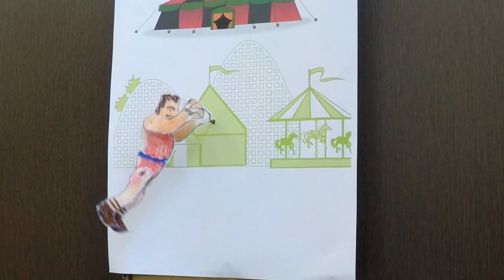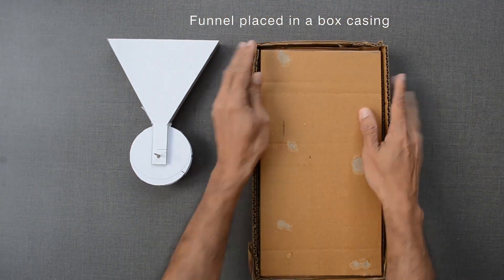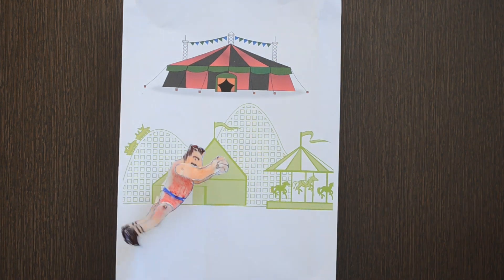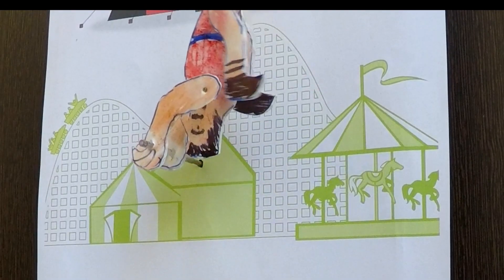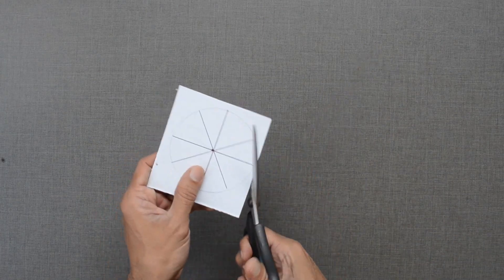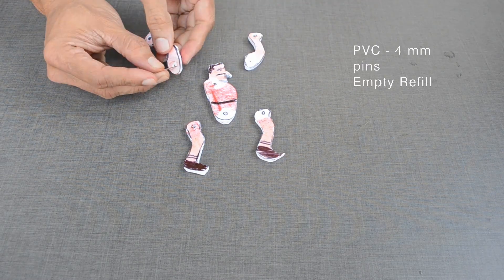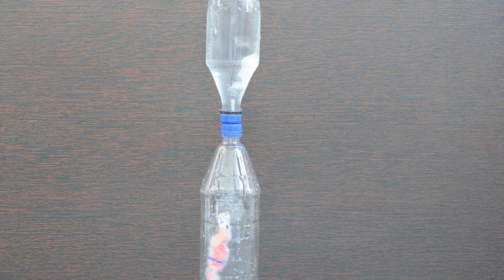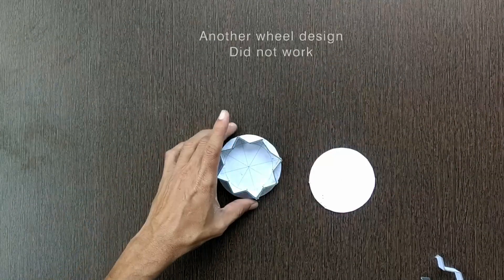Sand Automata - Acrobat in action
Performance of this acrobat is powered by Sand.

Many such old automaton, driven by sand, always fascinated me. This is how I built one.

Instead of building a mechanism inside a rectangular box, I built this funnel and wheel from a cardsheet. This allowed me to test each step independently and make changes accordingly.
Once I was happy with the movement of the acrobat, I placed this funnel inside a rectangular box and sealed it.

With a nice background picture, watching the performance of an acrobat was the best thing to happen.  Acrobat can perform for 30 seconds. To repeat this, I have to rotate the box clockwise to collect all the sand back in the funnel.

Now details about the build.

Instead of building compartments in a box, an independent funnel is built with a cardsheet. This helps a lot in initial testing and finer adjustment. Triangle like shape is cut with each side - 15 cm. Sand will enter from this slot. A 6 cm extension on one side of the triangle will house the wheel. Large opening near the extension is sealed with paper with a small hole.

Wheel

The Cardsheet wheel is made with a radius of 4 cm. 1 cm wide strips are pasted to form 8 small compartments. Toothpick acting as an axle is placed slightly off-center. This is important for two -way movement of the wheel. Larger wheel means more sand and hence acrobat can move full
circle.

Initially I made acrobat with PVC sheet, pins and blank refill. But this was heavy for the wheel I built. Hence I had to build another one with a thinner plastic sheet.

I tried using water instead of sand to power the acrobat. Wheel I designed was small. It could not move the acrobat as planned.

Initially, I built a mechanism in a used cardboard box. But testing and alignment was an issue. I also found that the weight of the acrobat was more for the wheel employed.

Try with other materials as well like these millets used in bird feeder.

Enjoyed building sand automata. Sharing some versions which of course did not work to my satisfaction.